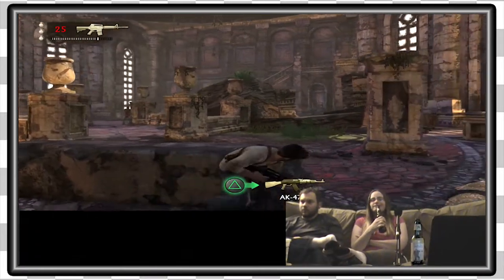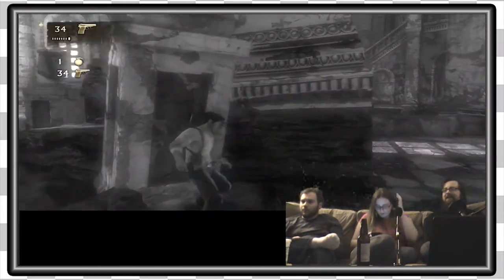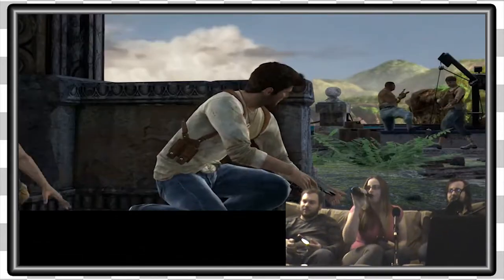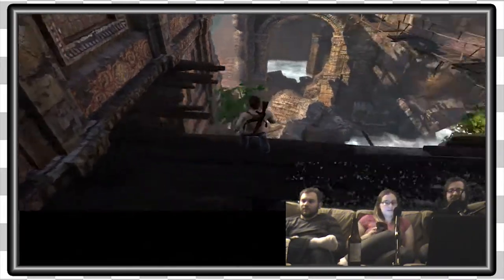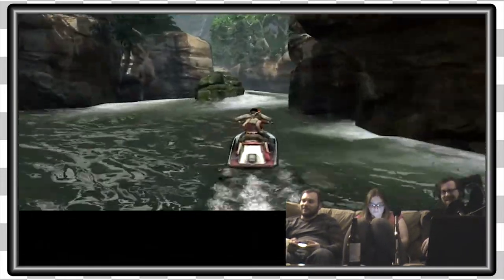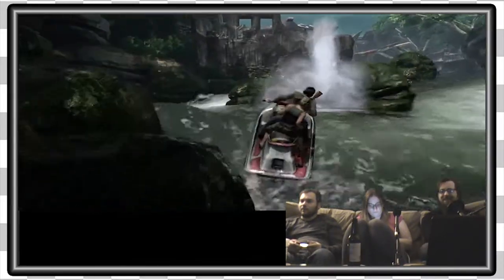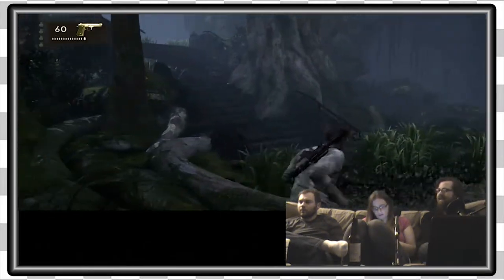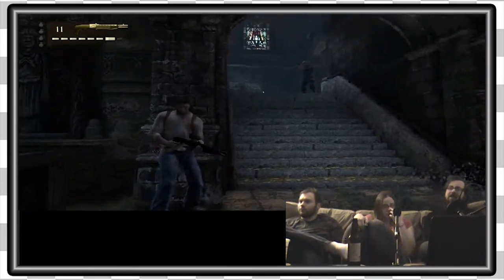Uncharted Drake's Fortune | Misconduct -EP8-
Hacker takes a dive into the adventure that is Uncharted: The Nathan Drake Collection!

What is the Game Couch?
The Game Couch is a let’s play channel to cure your depression… Or make it worse…

Mike, Hacker, Kevin, Angela, Melanie, and Sloppy Joe play video games for your enjoyment and entertainment with the help of Mark, our editor.